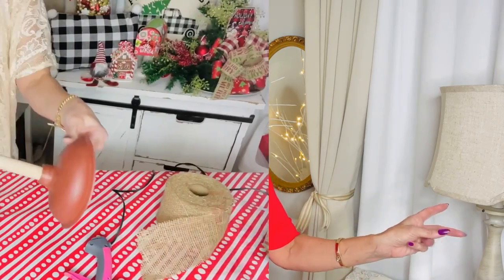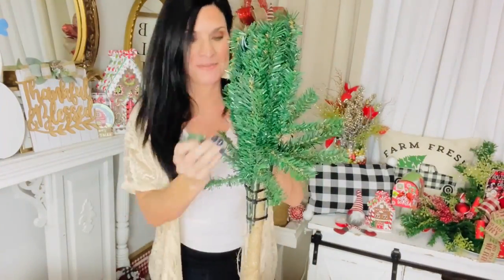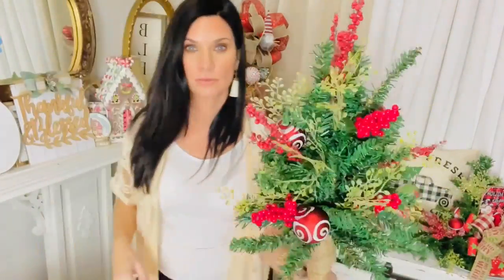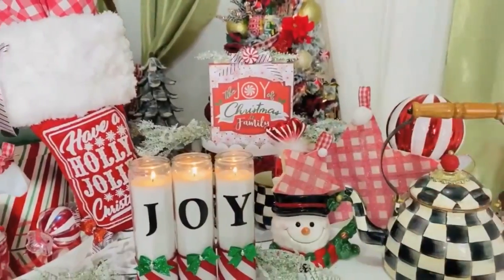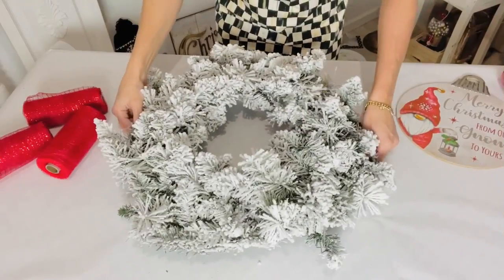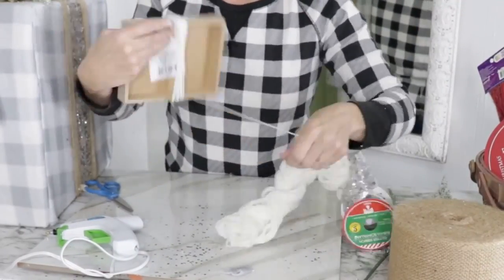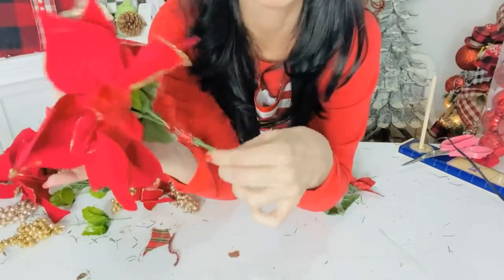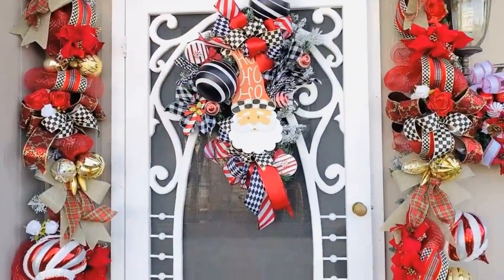🎄❤️10 DIY Dollar Tree CHRISTMAS in JULY DECOR CRAFTS 🌲❤️ Olivias Romantic Home DIY